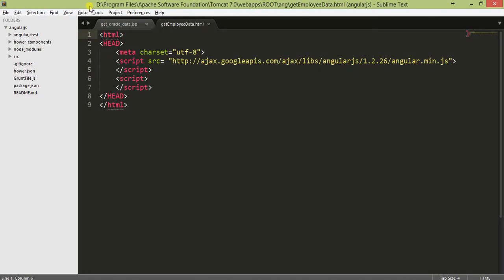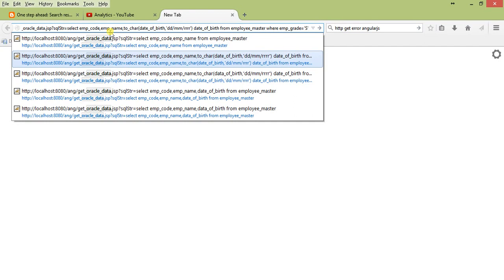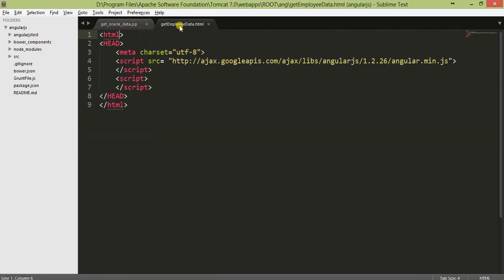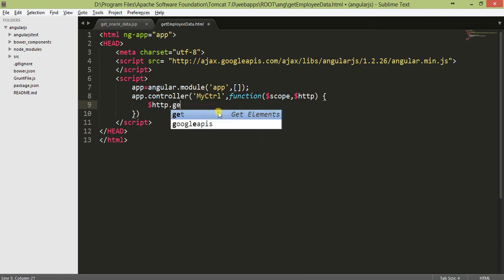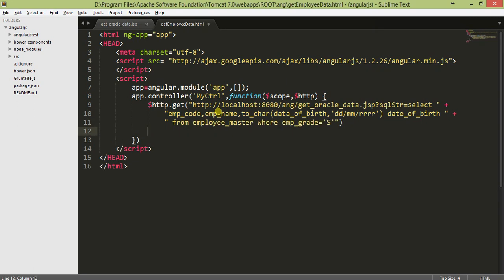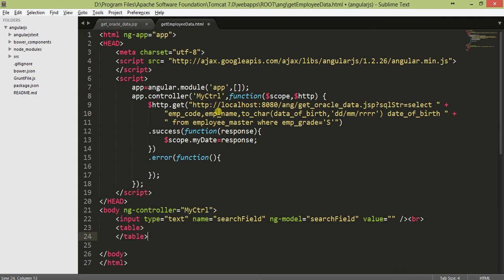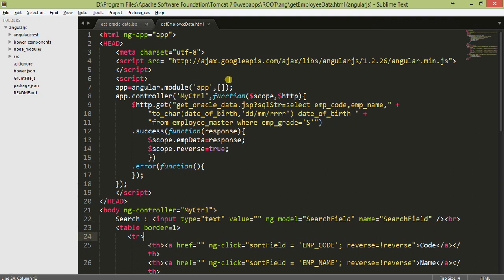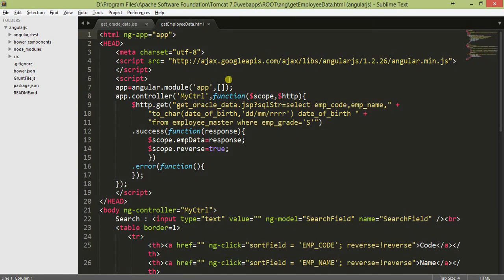Retrieve data from Oracle database using ajax and angularjs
AngularJS is a single page application framework which make programming fast and effective. This program uses $http get in angularjs to retrieve data from an external json file created by jsp page using apache tomcat 7.0 web server and oracle 12c database server. It also includes searching technique which filters data within your search criteria.

For Oracle JSP, platform used : Apache Tomcat 7.0, Oracle 12c release 1 database and Java jdk 1.6, ojdbc6.jar file located at CATALINA_HOME\lib\ folder.